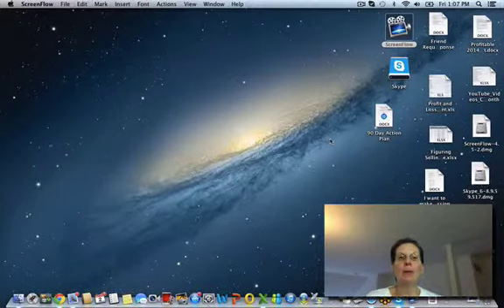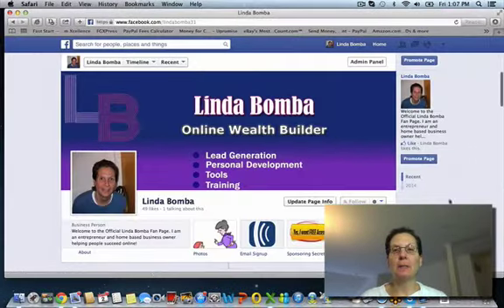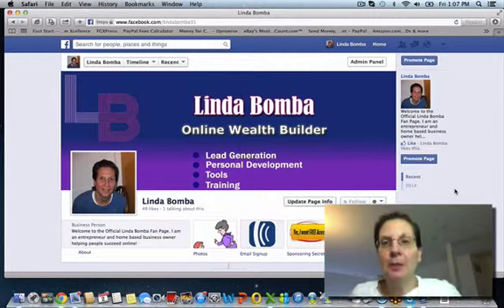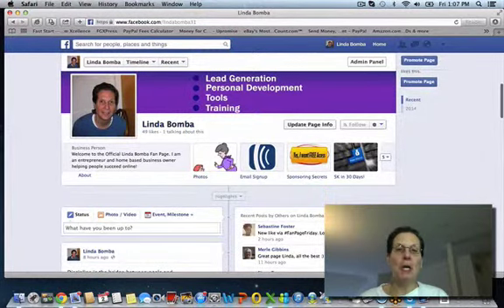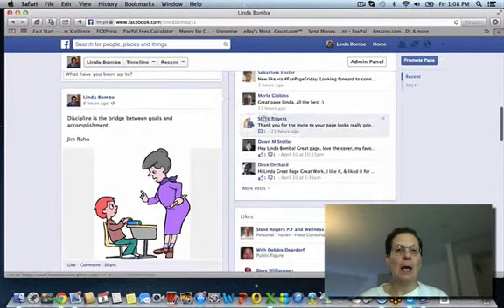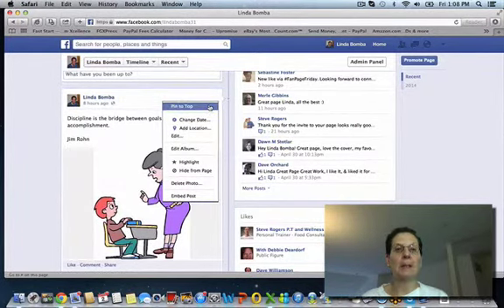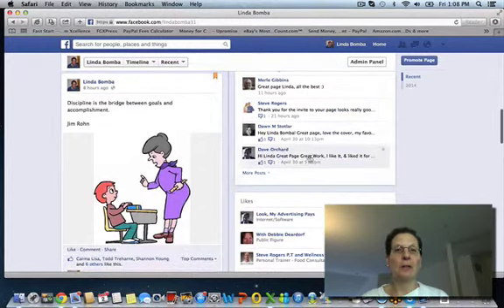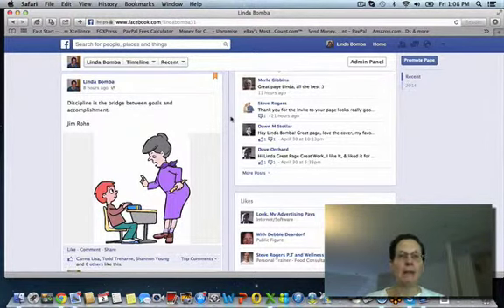Facebook Marketing Trick #2